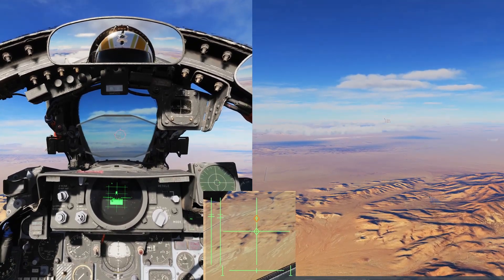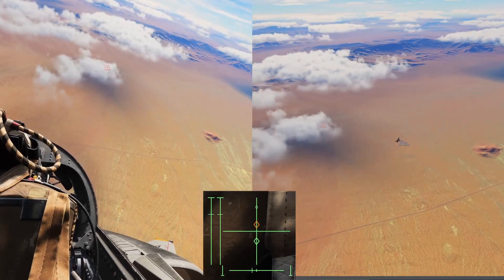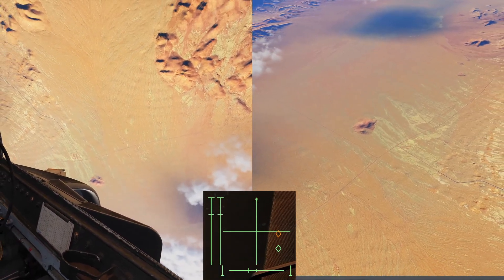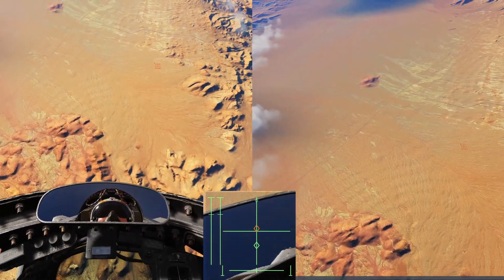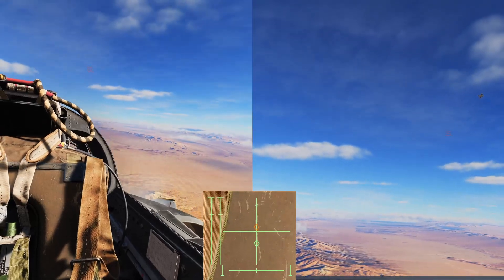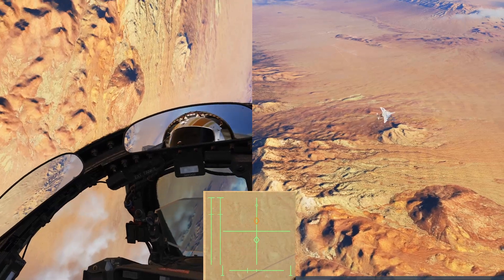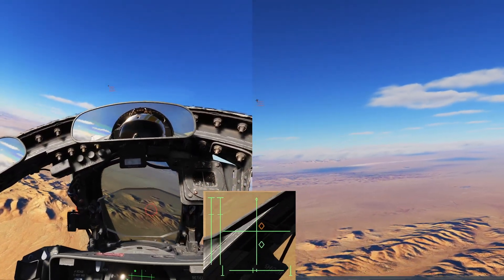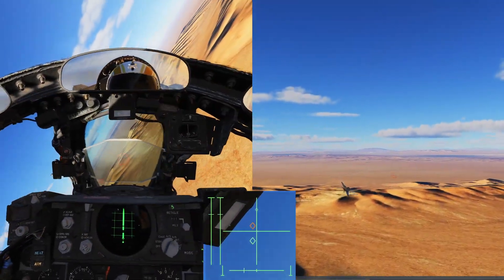DCS F-4 HOW TO RUDDER REVERSAL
Inspired by @ReflectedSimulations MiG Killers campaign, and a request from viewer @Skullz-ge2td here's my best rudder reversal (after an example of what not to do...).  I explain what I did wrong, then did right, to get into the AIM-9B WEZ.

TIMELINE:
00:00 INTRO (WHY DO THIS VIDEO?)
00:11 MERGE & FIRST VERTICAL PULL
00:31 ALL THE WRONG THINGS
01:00 SECOND VERTICAL PULL
01:35 SO IT WORKS?
02:06 INVERTED FOX-2, YOU CAN DO BETTER!